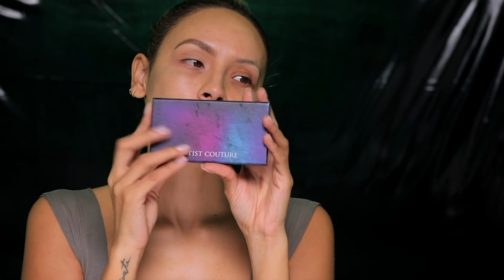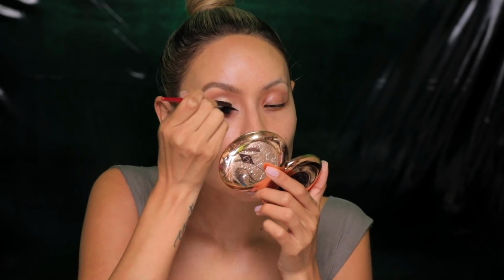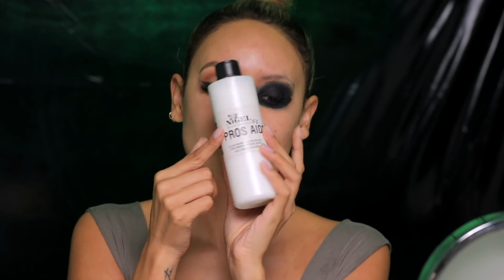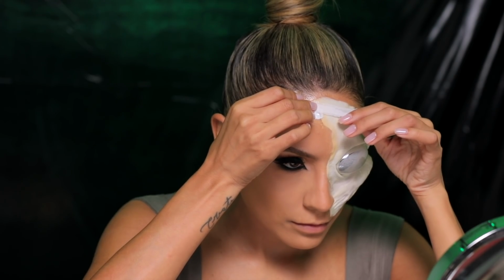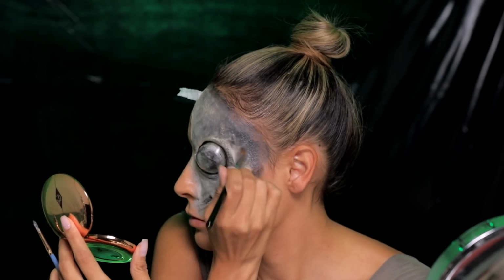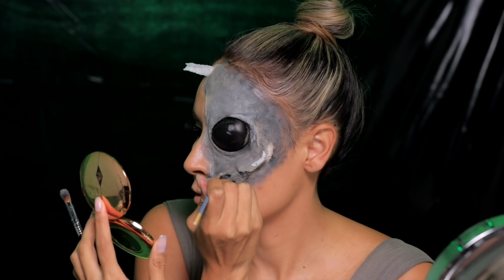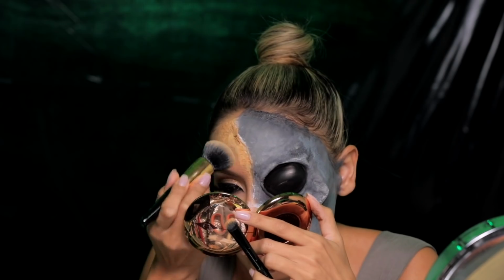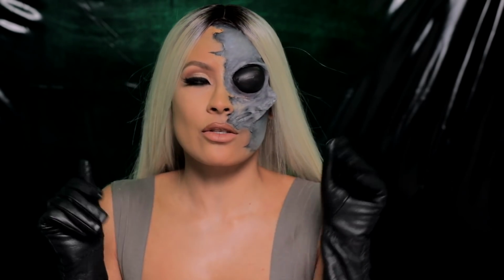Alien Halloween Makeup Tutorial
I heard Area 51 was all the rage this summer. Leave me a little Alien 👽 in the comments and 👍🏼for a like ♥️.

👻 PRODUCTS MENTIONED 🎃

Main Vlog Cam (A7SII)
Main Vlog Lens (Sony FE 24-70mm)
Little Vlog Cam (G7X Mark II)
Photo Cam (CANON 5DIV)